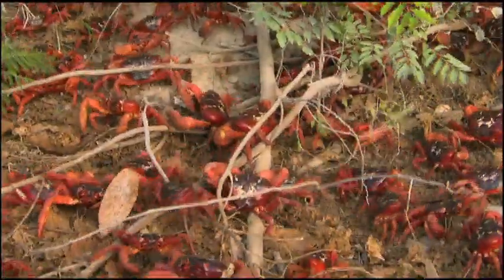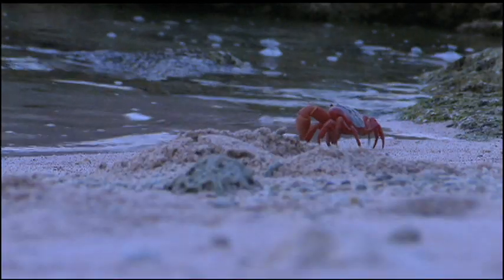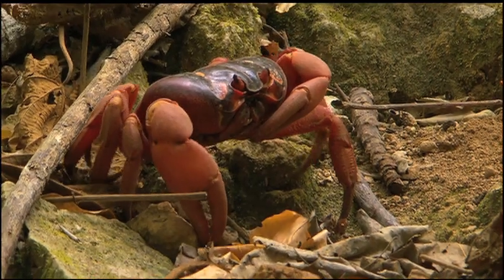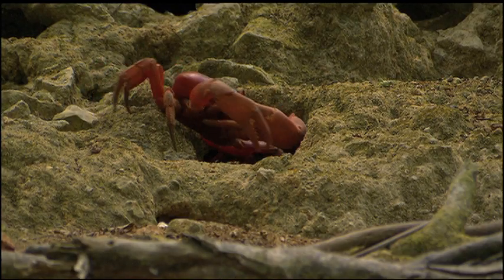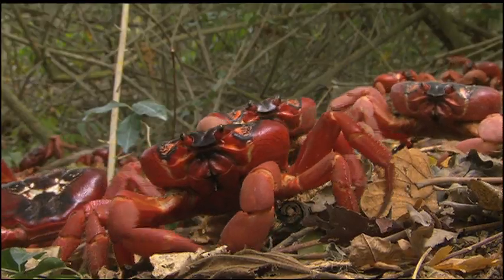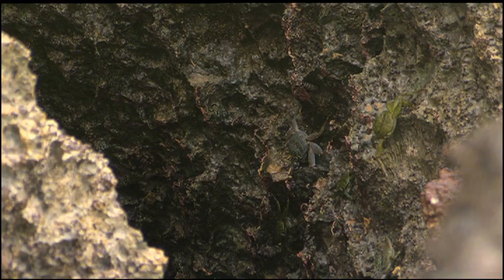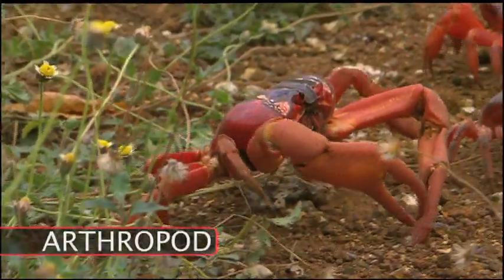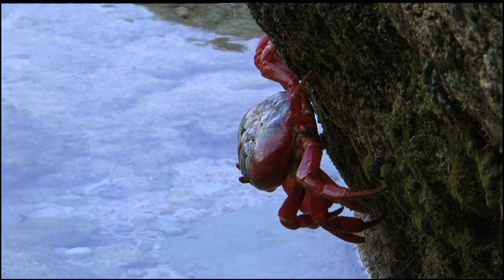SCIENCE SCREEN REPORT FOR KIDS - Zoology: Red Crab Migration - Volume 21 Issue 7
P R E V I E W C L I P: Christmas Island, discovered December 25, 1643, is just a speck of land in the Indian Ocean. But the annual red crab migration at the beginning of the rainy season is so massive it can be seen from the air. It has been named a wonder of the natural world. In this program students will follow the terrestrial arthropods from the rainforest, across dangerous terrain to the ocean to mate and then back into the forests' underground burrows.